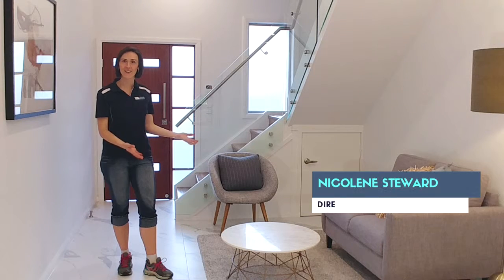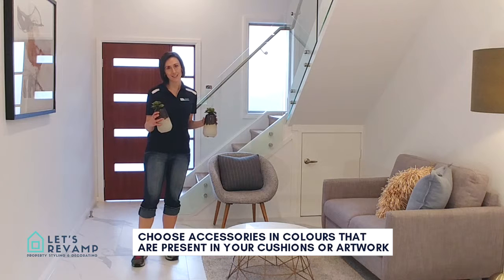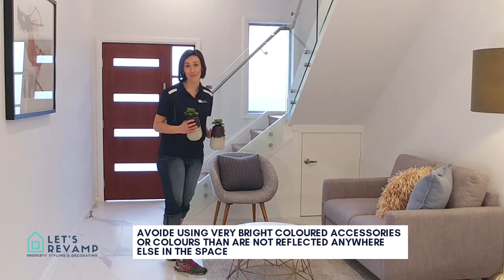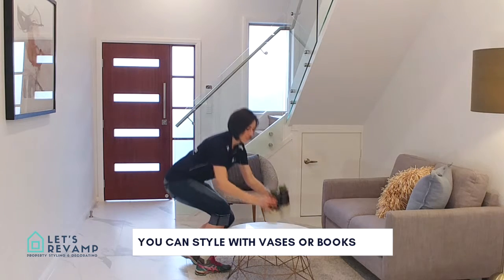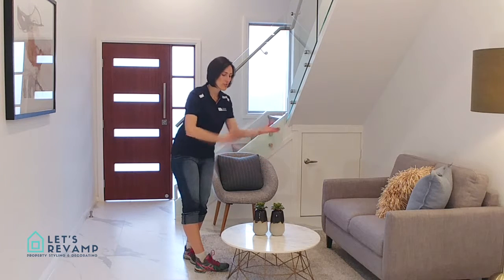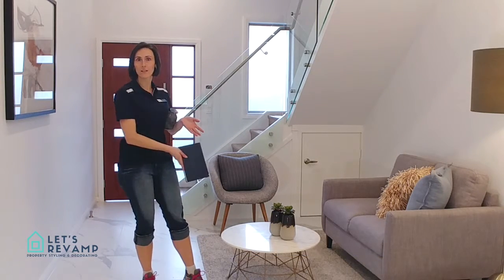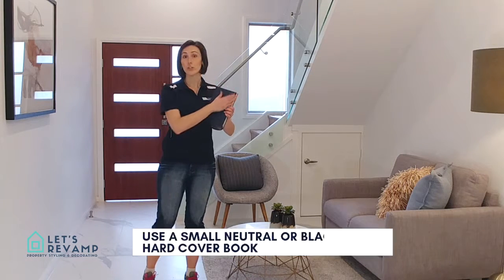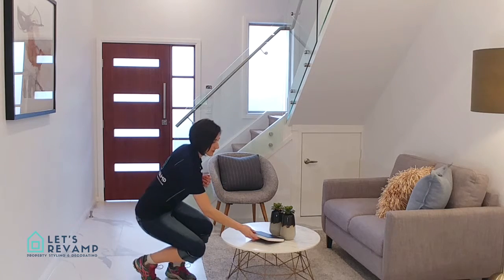Decorating | Small coffee table decorating tips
Looking for ideas on how to best style a small coffee table? Here are some great decorating/styling tips from our director and stylist Nicolene Steward, to help you bring some visual interest to your lounge space...